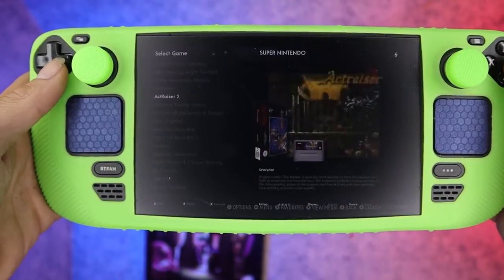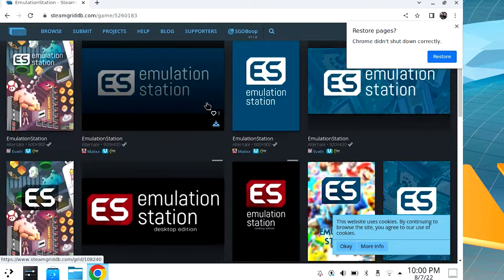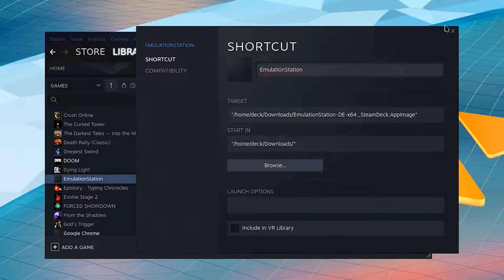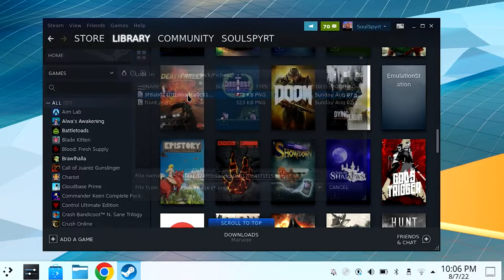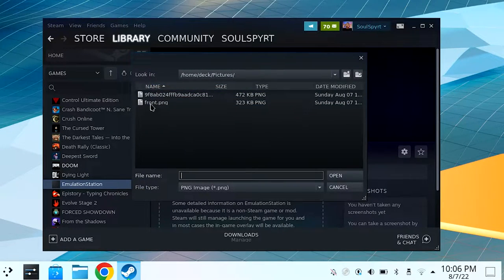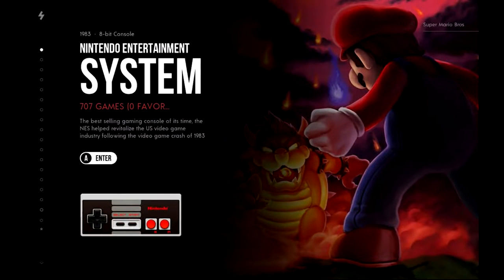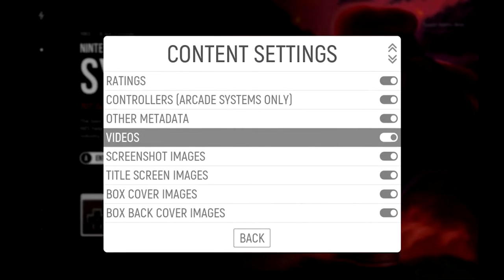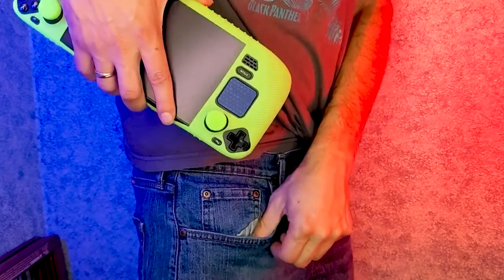Adding Images to Your Steam Deck Library & Emulation Station | We Deem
How to add images to your Steam Deck Library & Emulation Station game list?

Timestamp
0:00 Intro
0:22 Getting your images (Steamgriddb.com)
0:49 Changing the Title of the game in your Steam Library
1:06 Adding a Poster Image to Non-Steam Game
1:20 Adding Logo and Background Image to Non-Steam Game
2:04 Adding Box Art & Game Screen Shots to Emulation Station